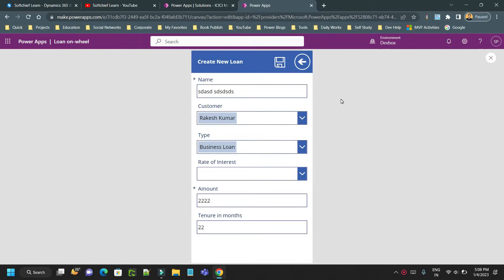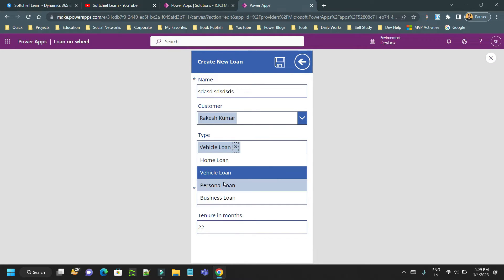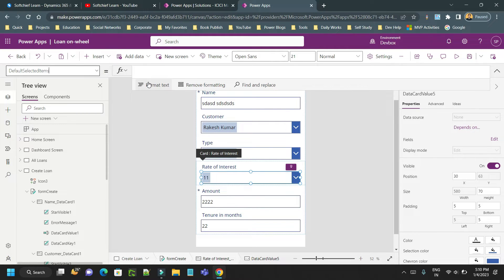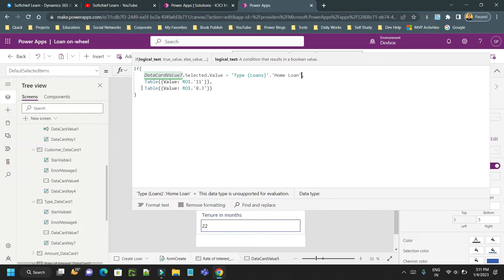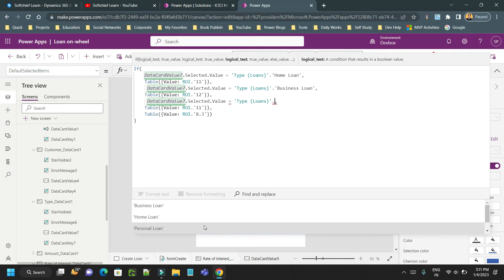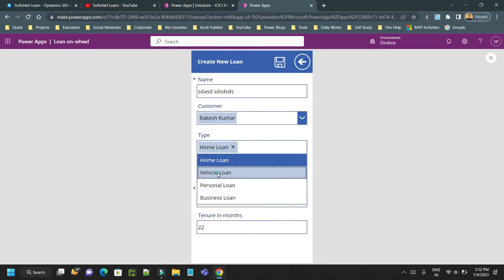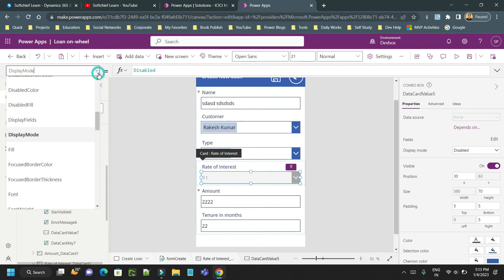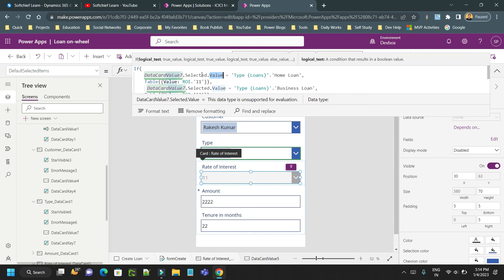Get Set Combo Box Values Dynamically in Power Apps Canvas App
This video explains the below points on Dynamics 365 Customer Engagement CRM: Get Set Combo Box Values Dynamically in Power Apps Canvas App